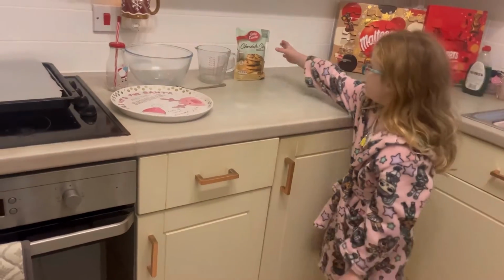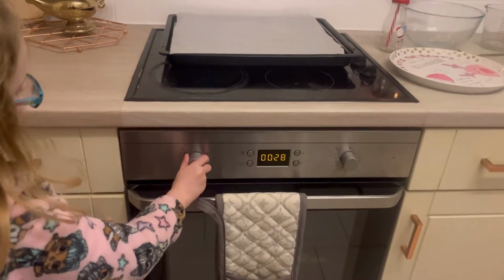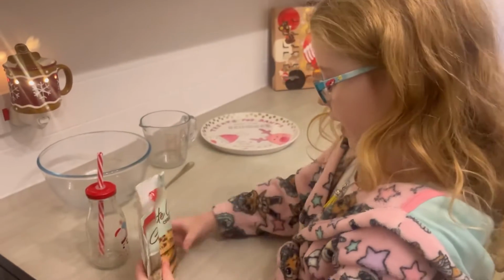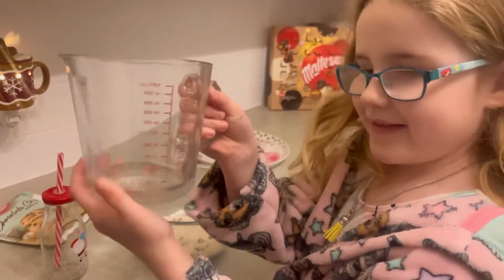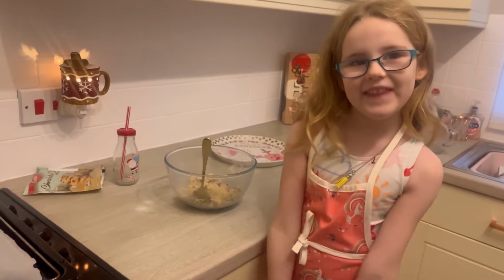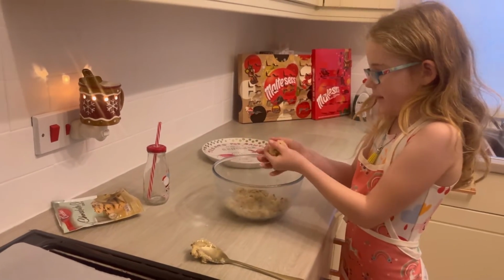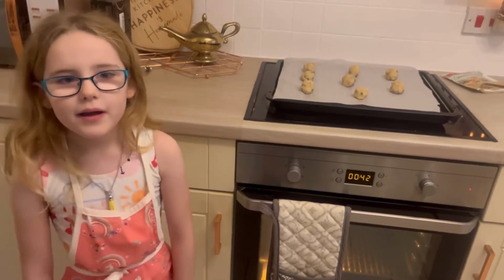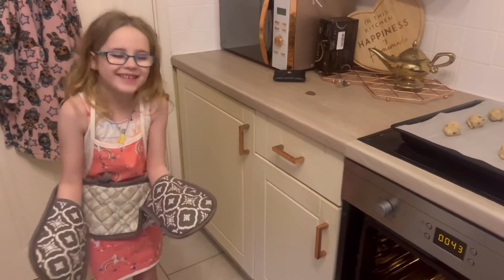Christmas Eve Cookie Baking… yummy